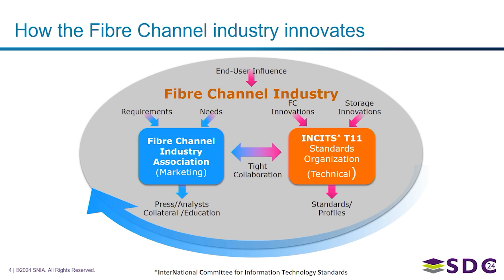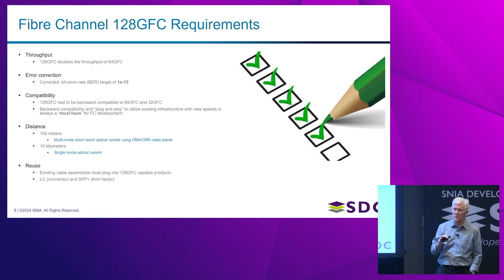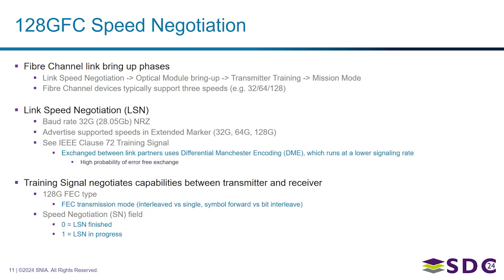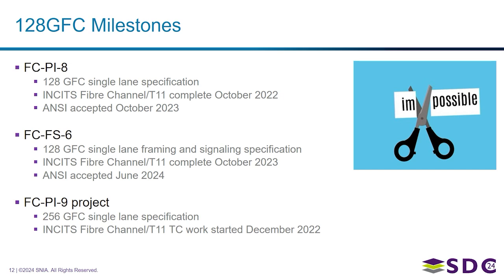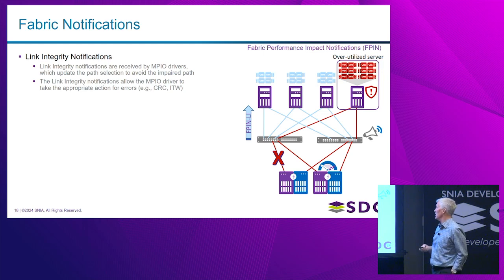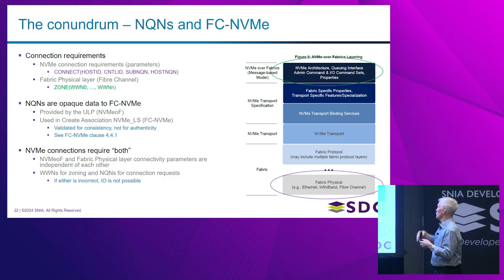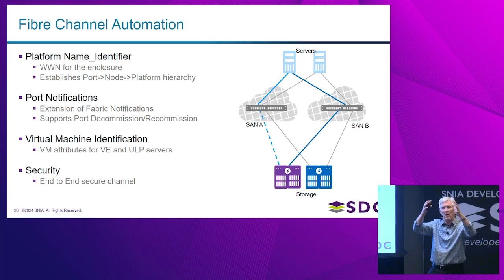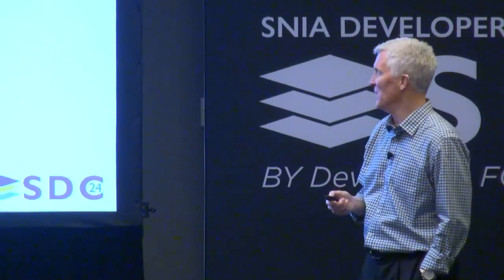SNIA SDC 2024 - Fibre Channel Gen8 Update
The Fibre Channel Gen8 specifications are complete! In addition to defining 128GFC, these standards complete the definition of Fabric Notifications and add management of NQNs for NVMe over Fibre Channel (FC-NVMe). Fabric Notifications is a key resiliency solution for storage networks that provides the ability to respond to events impacting the Fabric; thus, enhancing the overall user experience when deploying traditional Fibre Channel SANs. This session explores the available solutions using Linux, AIX, ESXi, Veritas DMP, and PowerPath and provides a summary of their capabilities.

In addition, the new standards address challenge of configuring NVMe connections by including NQN objects to the Fibre Channel management server. This extends the robust discovery system of Fibre Channel to the FC-NVMe transport. Explored in this session are the additions to the Fibre Channel standard supporting NQNs and the commands used to register and query NQN information.

Learning Objectives
Provide an update of Fabric Notifications as defined by the Fibre Channel standards.
Describe the mechanisms and techniques of each solution for servers and storage.
Explore the capabilities of SAN deployments using Fabric Notifications solutions.
Examine Fibre Channel's history of developing FC-NVMe solutions and market success.
Provide an update on the Fibre Channel standards that support NQN registration and access.

Presented By: Howard Johnson, Broadcom